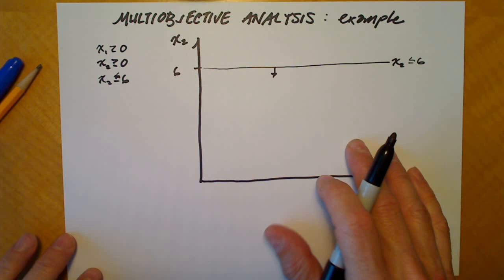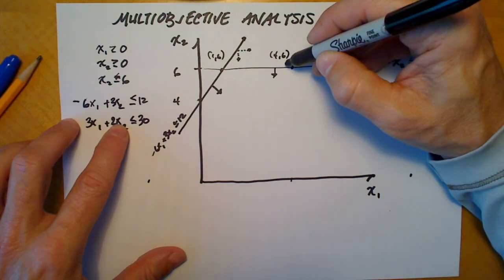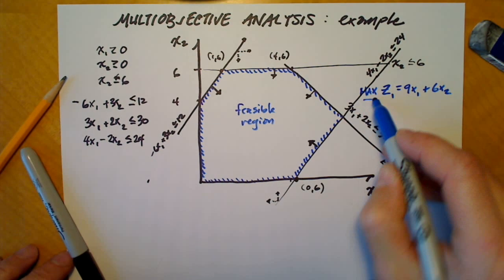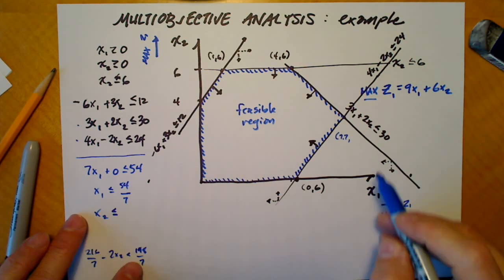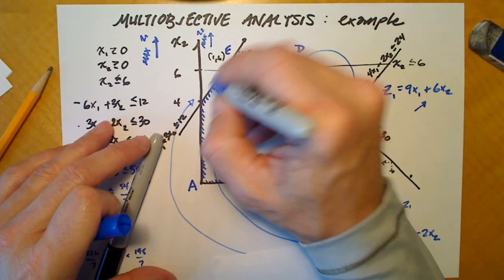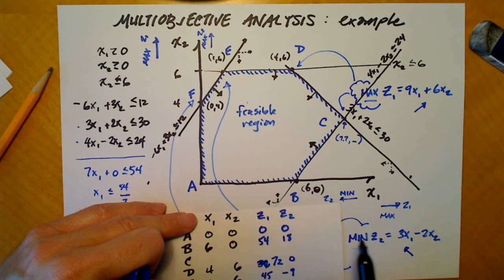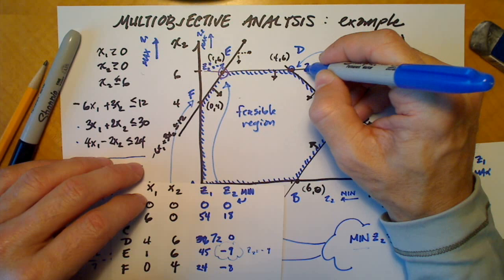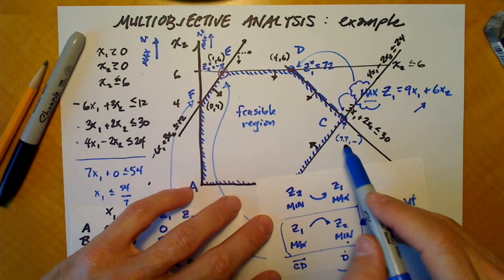Multiobjective Optimization: Constraint Method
When we have two objectives to optimize, we must take the objectives one at a time.  The solution to this example problem depends on the order of preference for the objectives. Minimization of Z2 first results in one extreme point representing the optimal solution, whereas maximization of Z1 first results in a different extreme point.